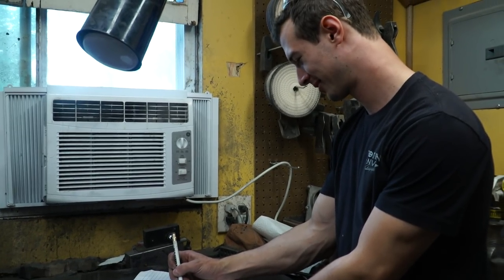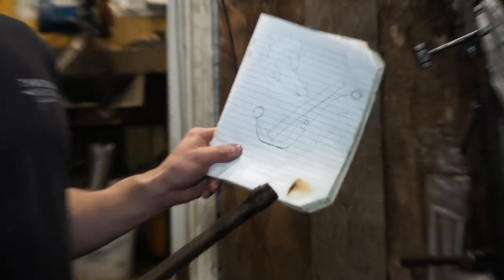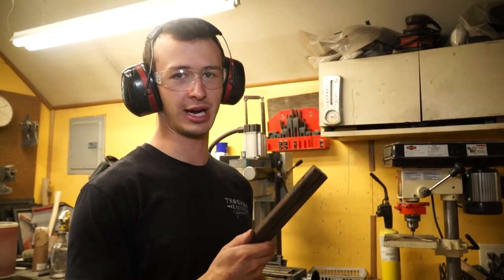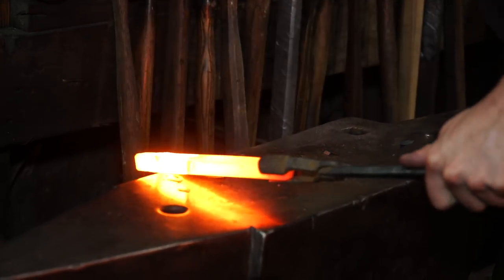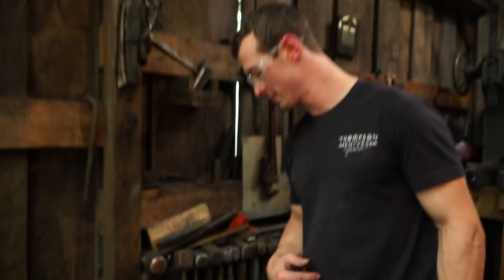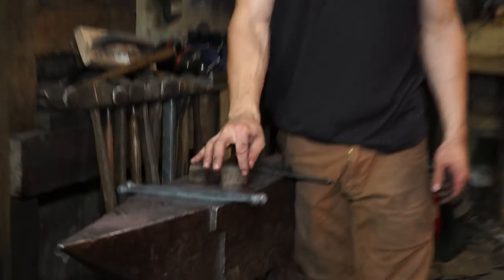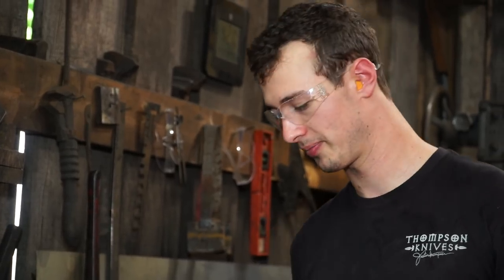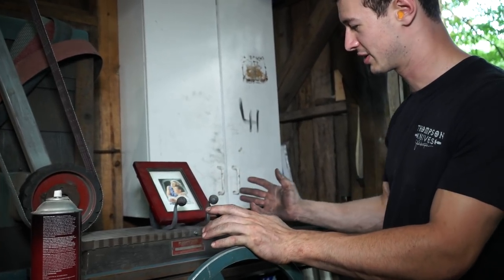HAND FORGED PICTURE FRAME STAND 1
STRONGEST Epoxy for knife makers
Acid for etching Damascus
JET shop air filtration system